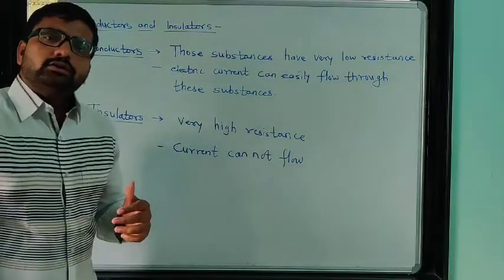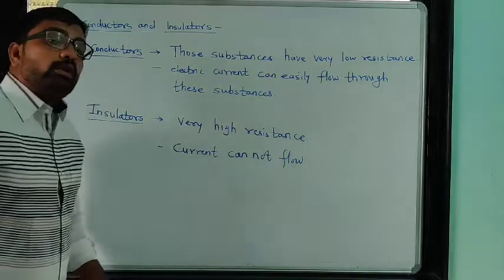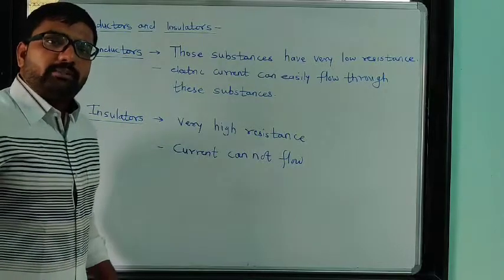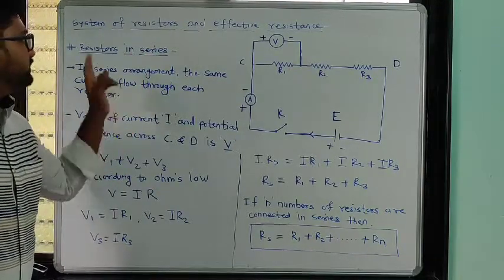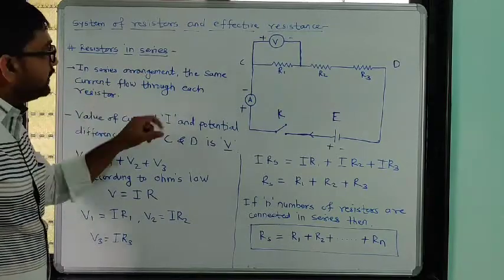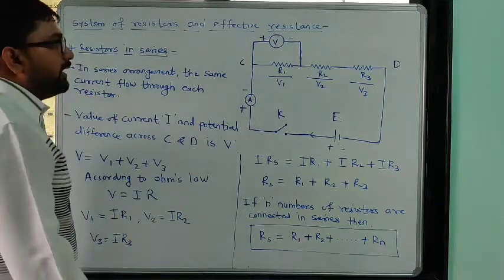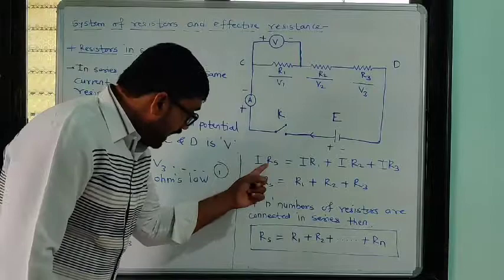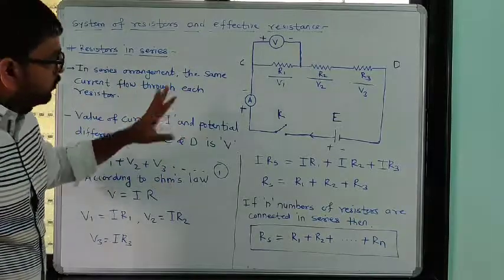Current electricity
Residence in series